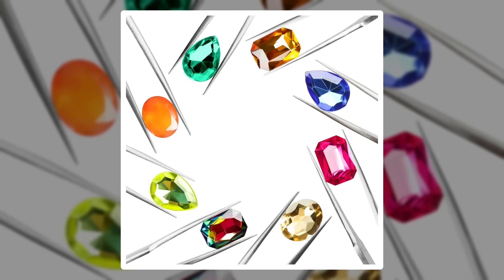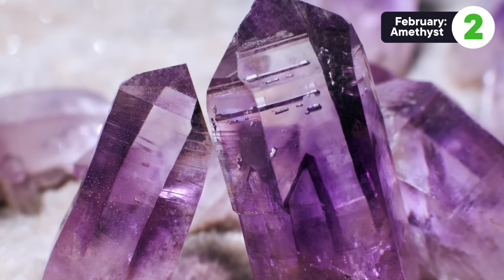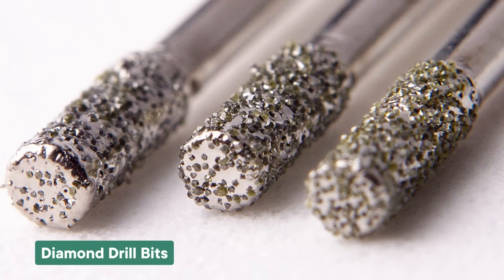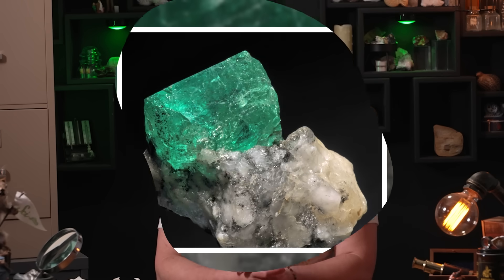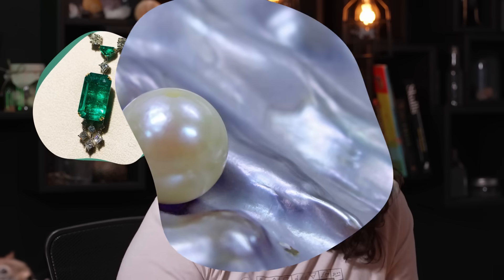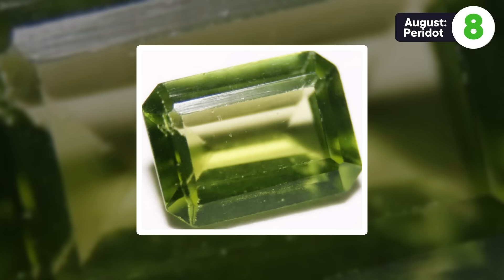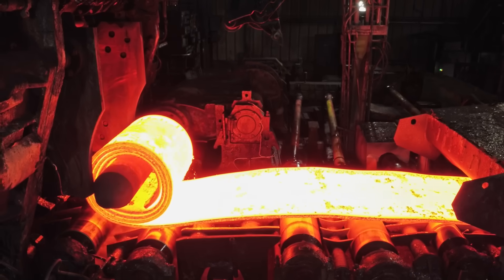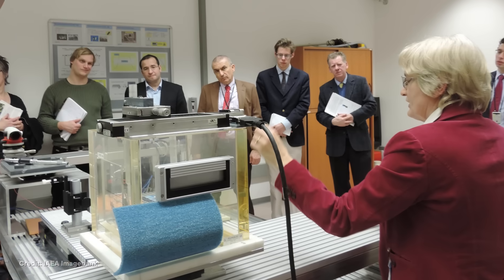The Best Birthstone (According to Science)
The modern concept of birthstones might have started as some kind of marketing ploy, but that doesn't mean the only thing these gems are good for is decoration. Let's walk through all 12 months of the year to find what else you can do with aquamarine, peridot, opal, and more!